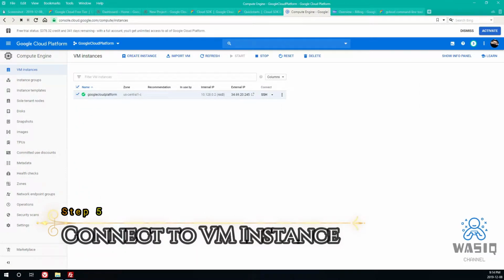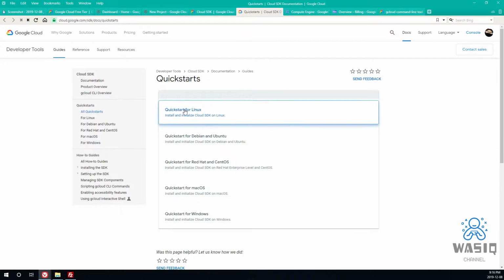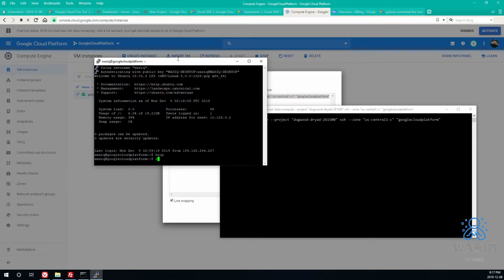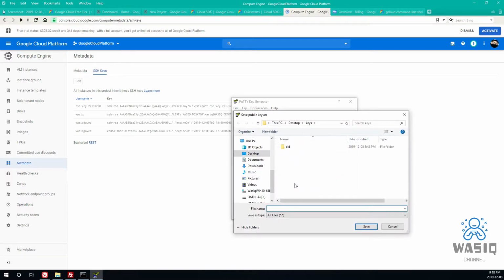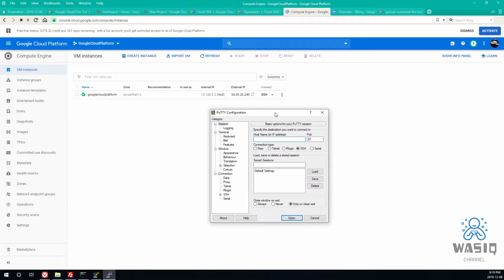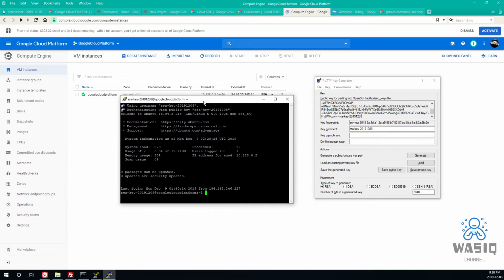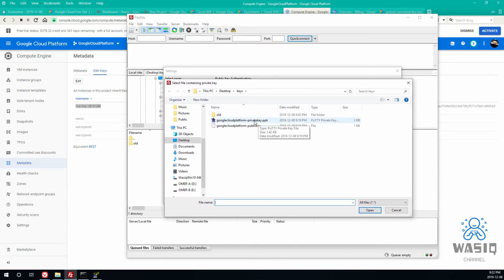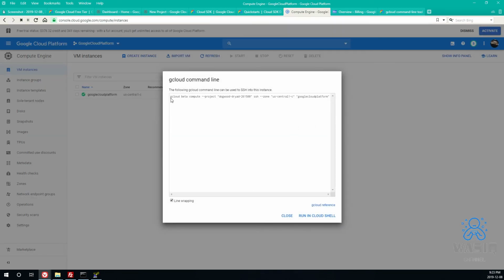[06/22] STEP 5 : Connect to VM Instance [Easily Host WordPress Website with Google Cloud - 2020]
► STEP 5 : Connect to VM Instance